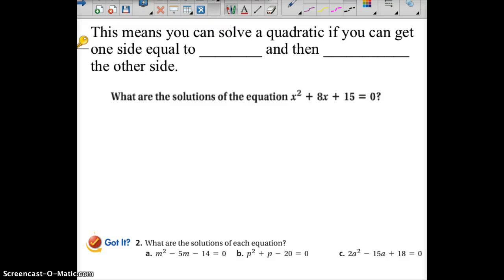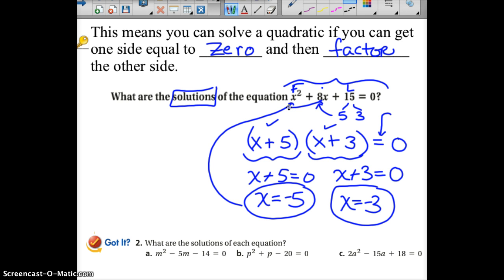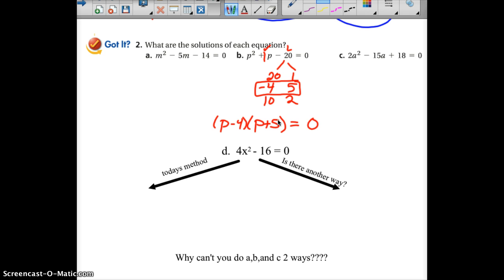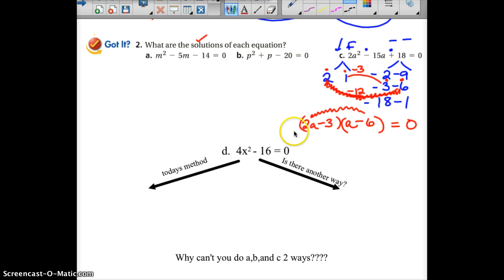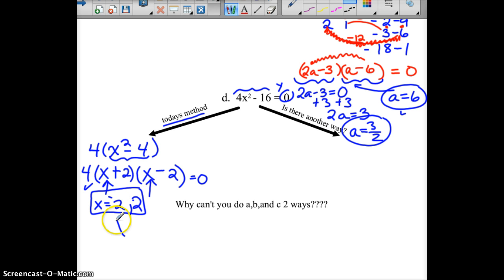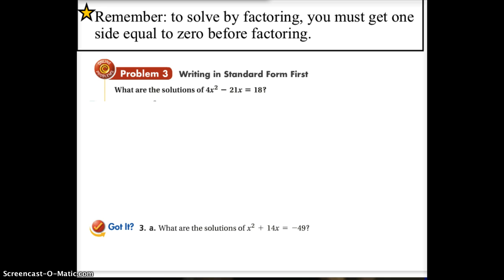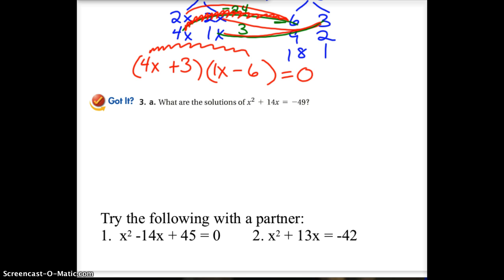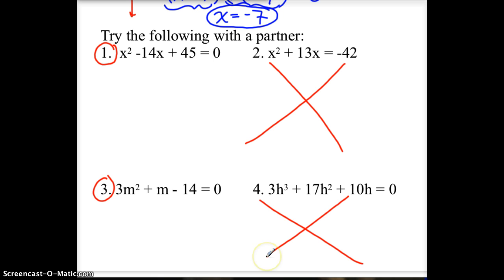9.4 notes (continued)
9.4 notes (continued)